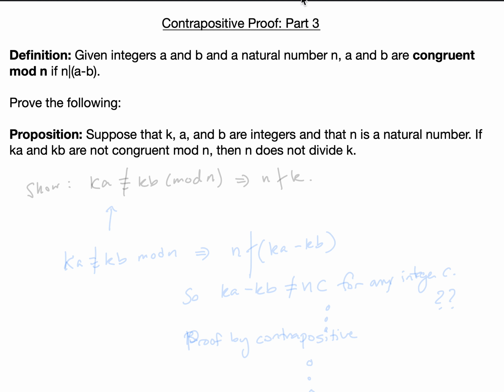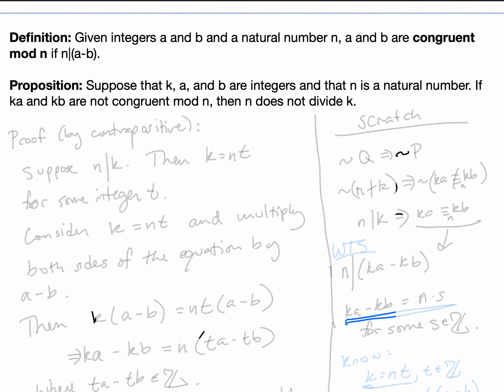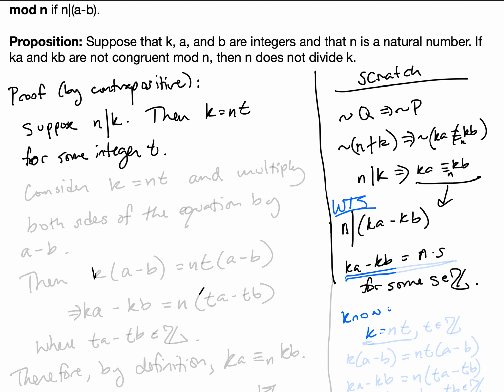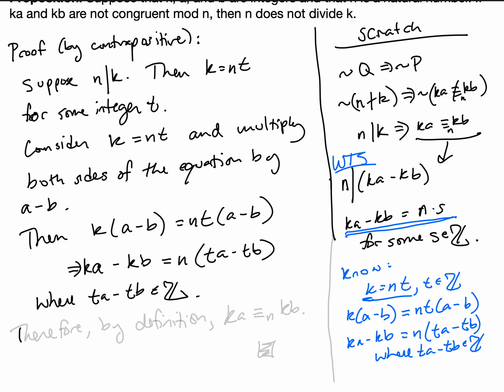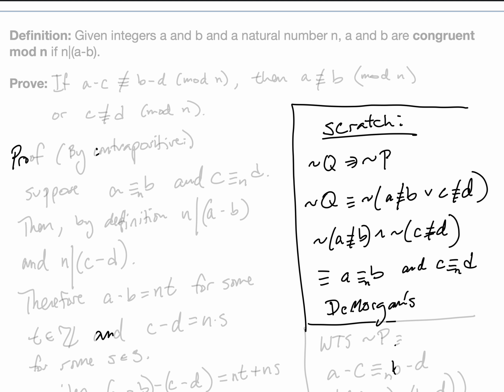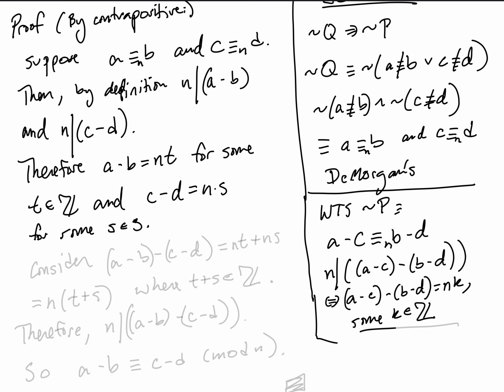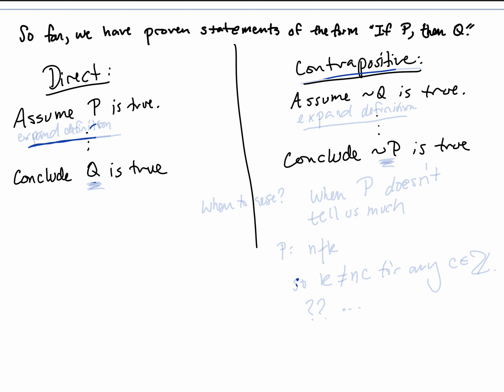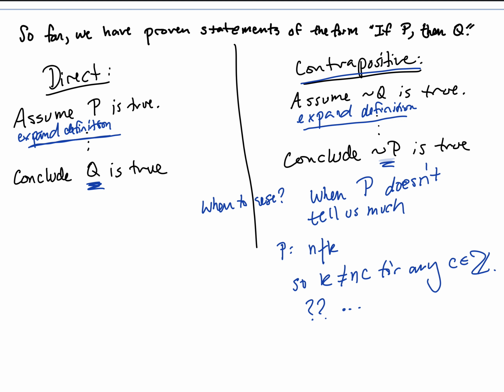Contrapositive Part 3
Proofs by contrapositive about congruence mod n.